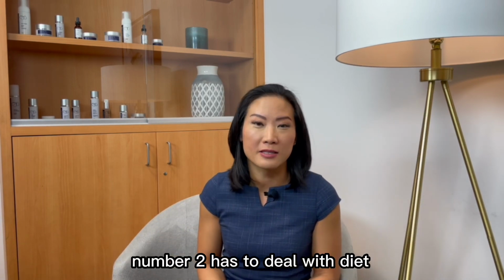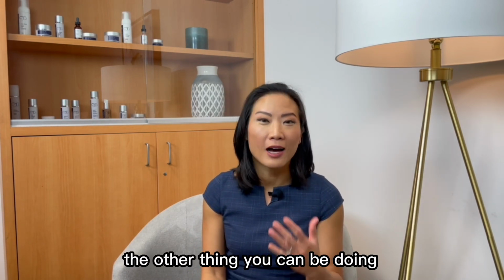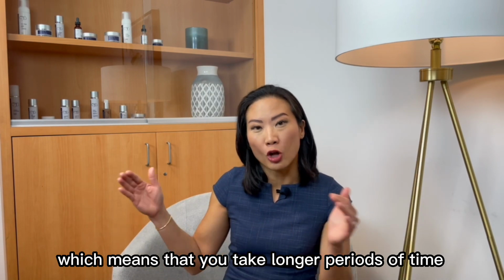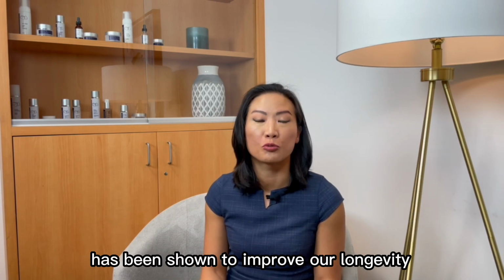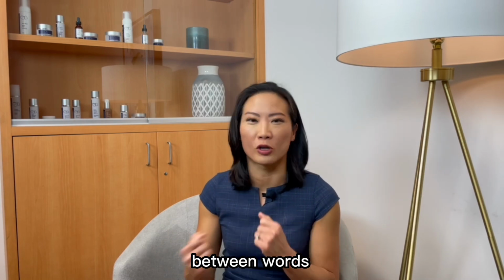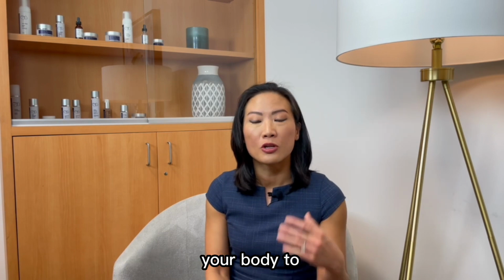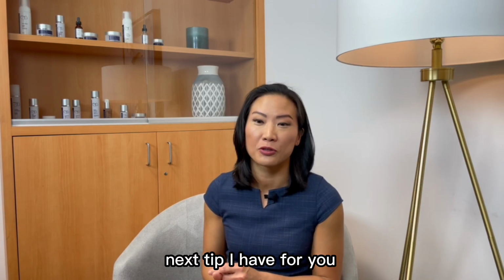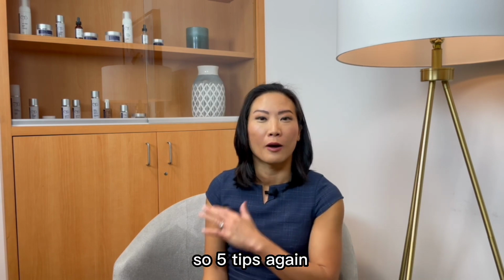How To Slow The Aging Process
Dr. Tansavatdi discusses the five things that can help slow the aging process (not including injectables and surgery!)

Dr. Kristina Tansavatdi is a fellowship-trained facial plastic and reconstructive surgeon in Westlake Village, CA. Her focus is providing a personalized experience and expert, state-of-the-art cosmetic care for the face and neck. Dr. Tansavatdi is currently Double Board Certified by both the American Board of Otolaryngology and the American Board of Facial Plastic and Reconstructive Surgery. She is a Fellow of the American Academy of Otolaryngology- Head & Neck Surgery and the American Academy of Facial Plastic and Reconstructive Surgery. In her spare time, Dr. Tansavatdi enjoys spending time with her family, participating in outdoor activities and volunteering in her local community. Dr. Tansavatdi is deeply committed to providing the best experience to all her patients, including Westlake Village Facelift, Eyelid Surgery (Blepharoplasty) and Rhinoplasty patients.